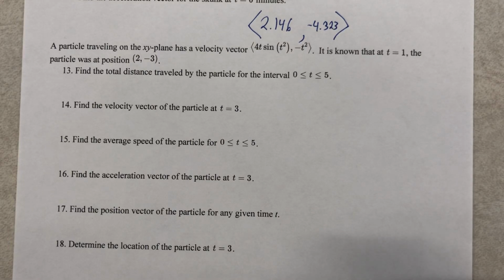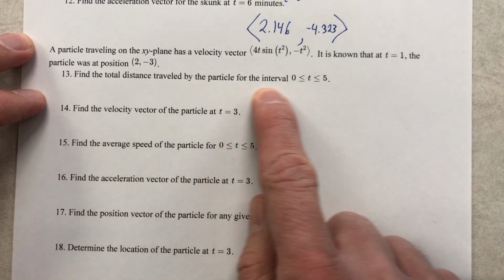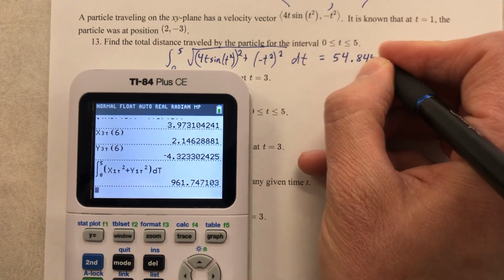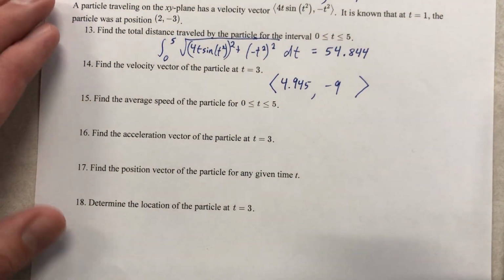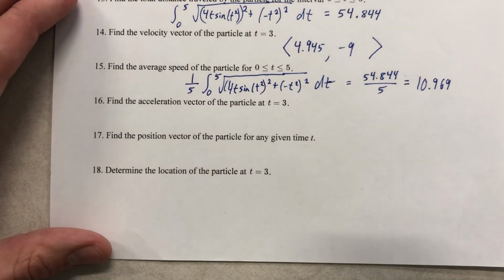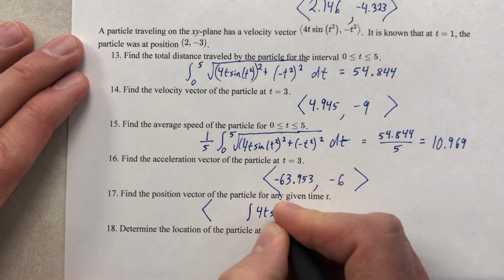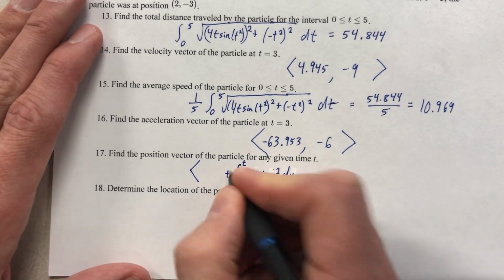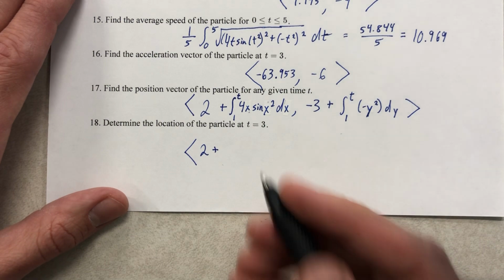Vector-Valued Functions, Part 3